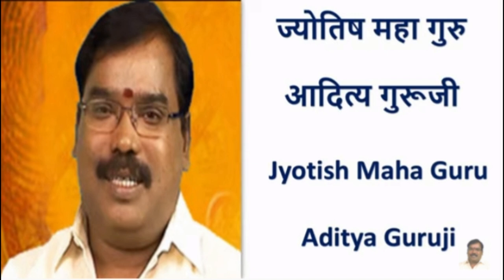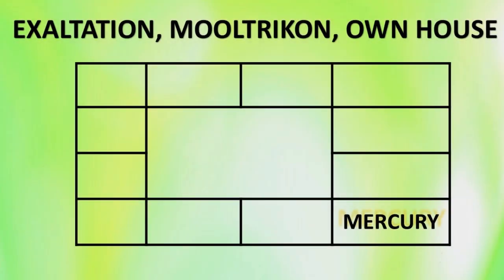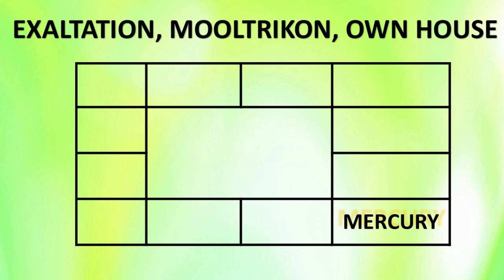1391 - LSN16-Indirect exaltation of Mercury,Major planetary period of Rahu#adityaguruji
LESSON 16 -
This video explain the effects of the planets mercury, venus, jupiter, saturn, rahu and ketu and different conjunctions. this also explains the how rahu will deliver benefits though mercury is not directly exalted in house of virgo.
        📱PHONE NO    ➤ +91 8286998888 ,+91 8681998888 ,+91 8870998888, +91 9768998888
        ☎️LAND LINE    ➤ 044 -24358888, 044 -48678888